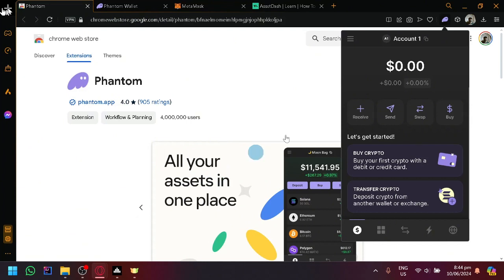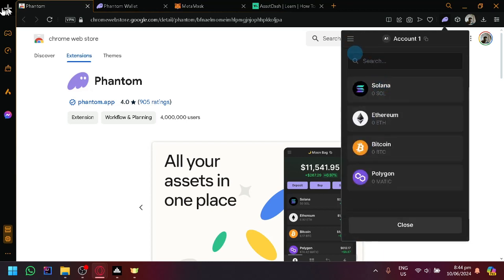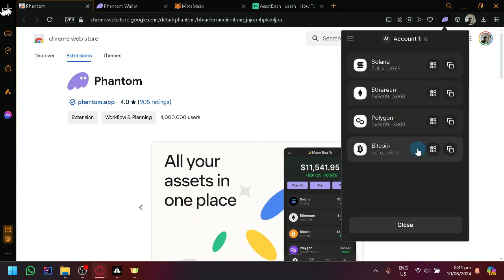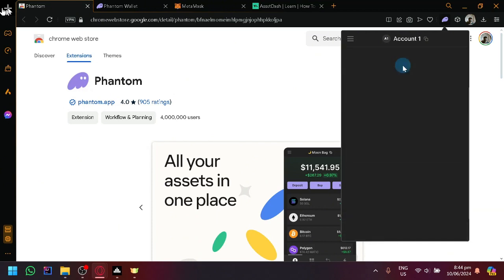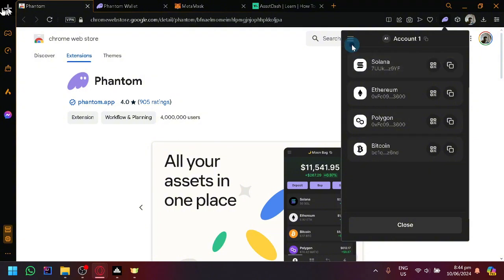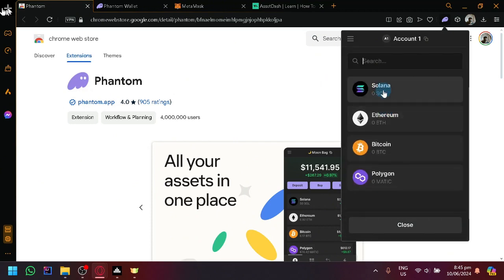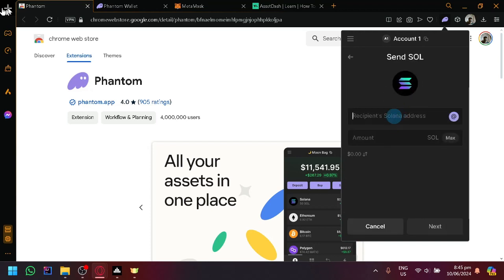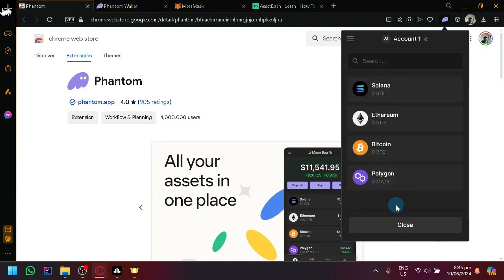How to Transfer Solana from Phantom Wallet to Binance (Best Method)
Learn how to transfer Solana from your Phantom Wallet to Binance using the best method. Follow this step-by-step guide for a smooth and secure transfer process.